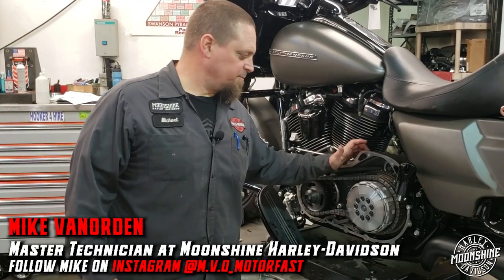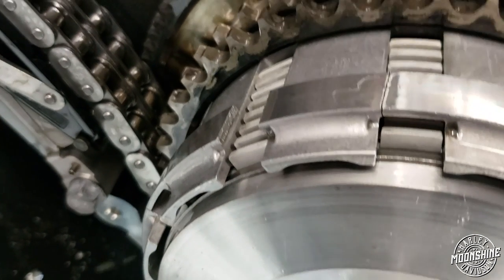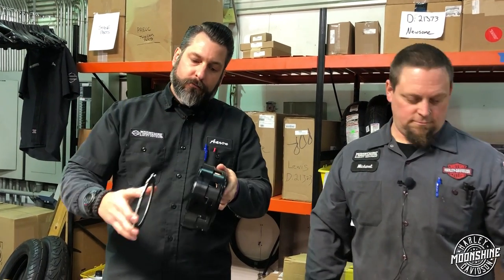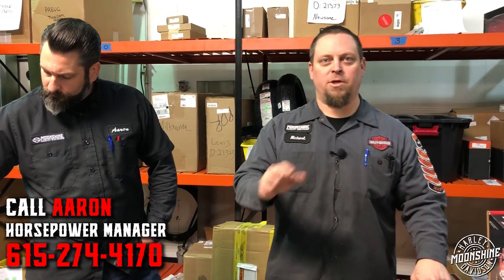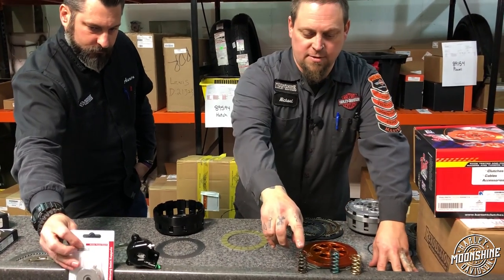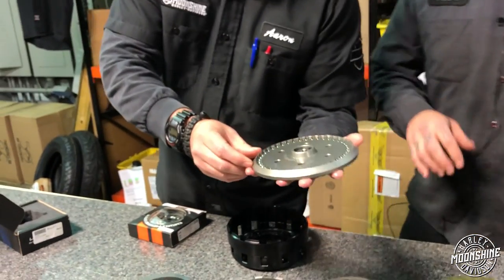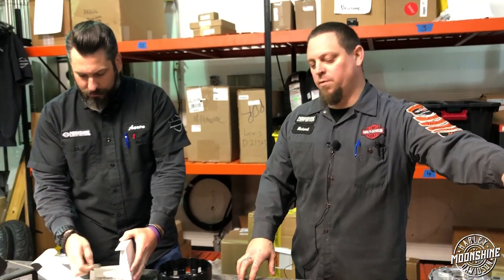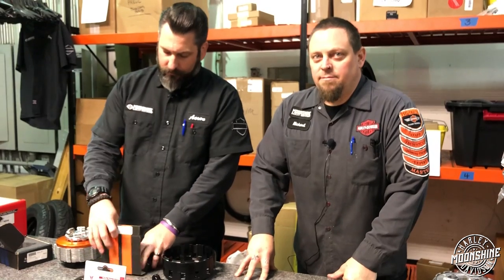Harley M8 KILLS Stock Clutch | Shop Talk Episode 33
Today we go over how the M8 is killing stock clutch systems on Harley-Davidson's, and how to avoid this with your next Moonshine Build.